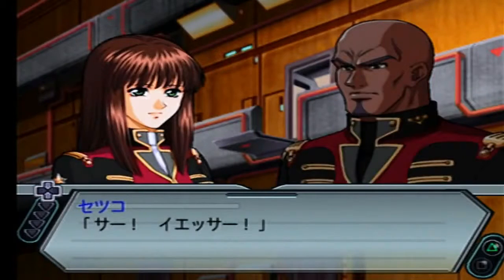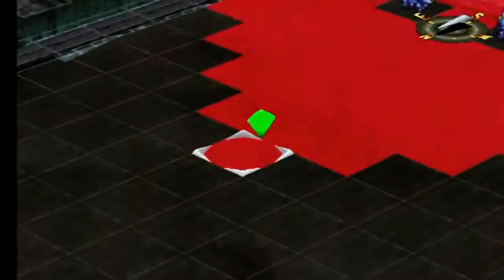Super Robot Wars Z Walkthrough Part 1 -The Right Stuff-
Schedule:
Main Walthough: Monday, Wednsday, and Friday
Super Robot Taisen: Tuesday and Thursday
Side Walkthough: Weekends(Not Guaranteed)
Follow if you want another way to know when an upload goes up or when a video is added to a playlist